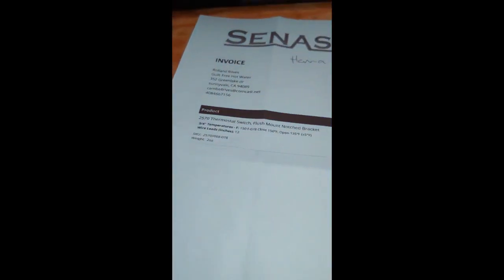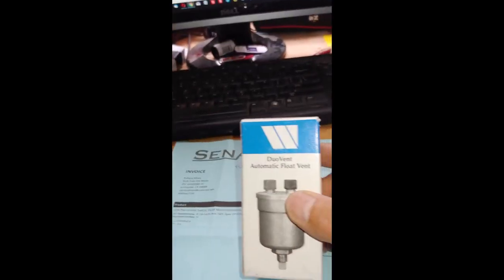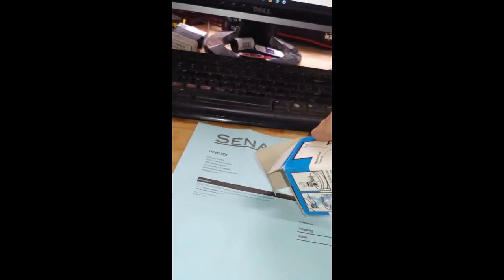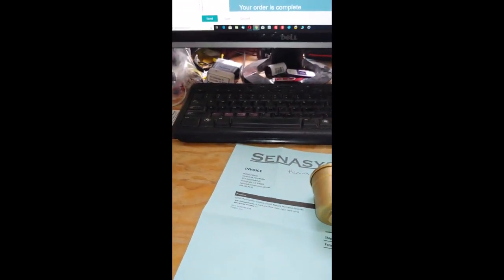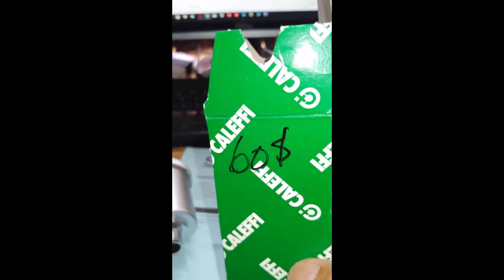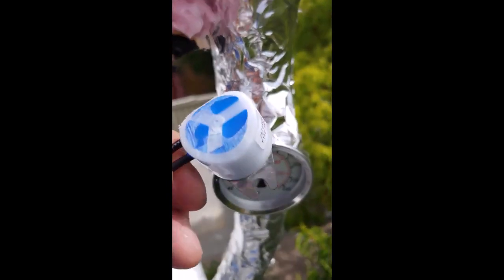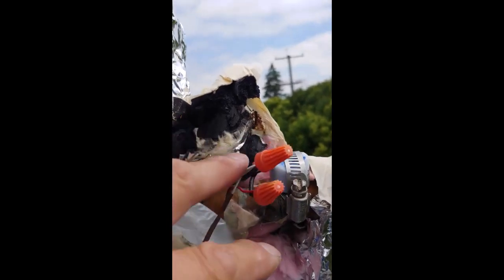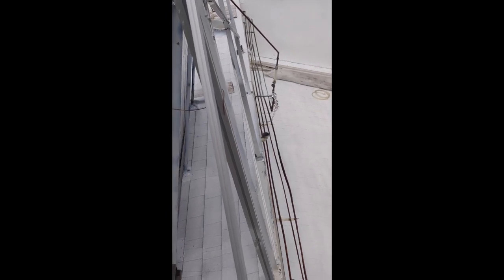Changing Out Disc Thermostat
Trying to find the right thermostat switch. This one is 150 degrees. Right now my solar hot water is just too hot. This is an additional cooling loop. The pump is powered by a small PV panel.

Guilt Free Hot Water (henceforth GFHW) is a 501(c)3 non-profit. You can donate to us through our Facebook which will automatically provide you the requisite receipt for tax purposes. All proceeds go towards development and promotion of solar hot water systems to help save the planet!

GFHW is not sponsored or endorsed by any of the companies mentioned in this video, all products are mentioned due to positive personal experience with them. GFHW's content is purely of an advisory nature and does not constitute a promotion or endorsement. GFHW provides no warranty as to the use of the advice therein, and any such use is at your own risk. Thanks for visiting my youtube channel.